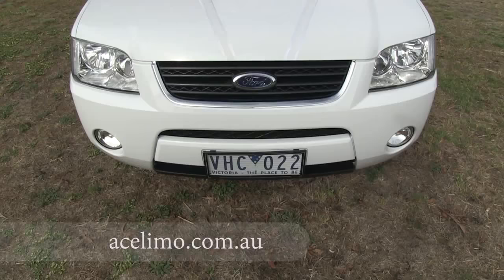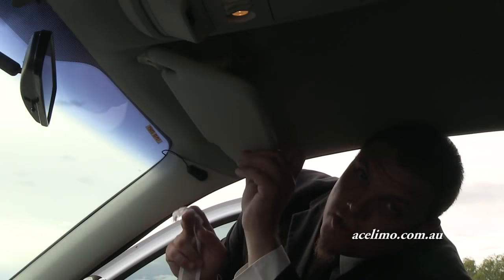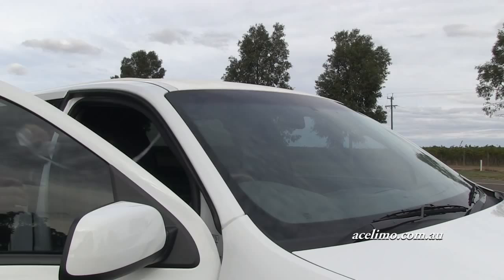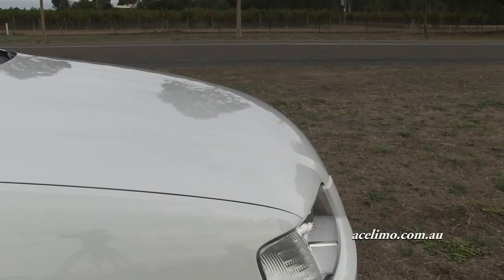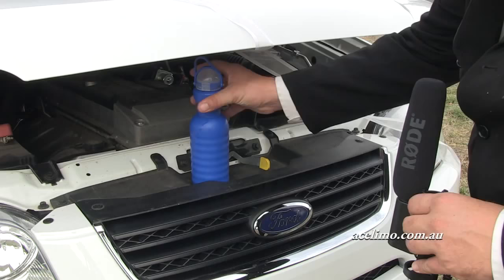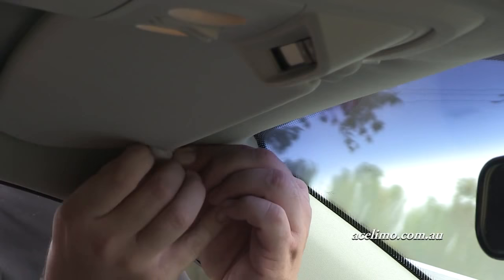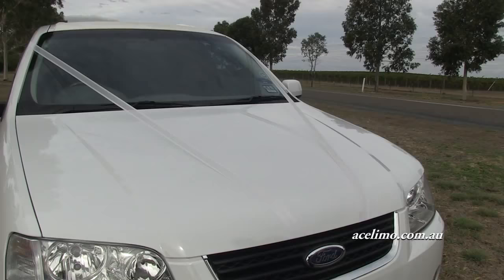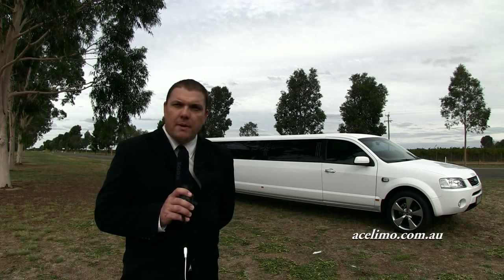How to put or tie a wedding ribbon on a wedding car or limo instructional video tutorial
Hi, it's Steve

and today I'm going to show you the right way to put a wedding ribbon on your wedding car.

First you'll need a ribbon, now you will need about six metres of it,
try to get a nice strong ribbon, dont go for the papery or plastic type ones as they
will rip, and they will also mark you paint and damage the paint on the front of your bonnet.

the next step is to grab one end of the ribbon, and tie around the hinge located on your sunvisor,
and I like to put a loop in it - that way it makes it easier to take off later, and make that nice and tight

Put it through the door frame, leave the door open. Throw the ribbon across the bonnet.Now if you flatten
it out so theres no twists on there, and keep it up as high as you can. That way if you do have to use
the wipers, and it is raining on your wedding day - which is quite unfortunate at least the wipers wont
tangle with your ribbon.

pop the bonnet.

Next we straighten the ribbon out, so that its nice and flat on one side, and lift up the bonnet and thread
it through the bonnet catch, this is normally a good spot for most cars, otherwise find a hole in the
bonnet and you might be able to poke it in one hole and out the other.

Hold the boonet up with something like a water bottle, i normally have plastic polypipe cut to length
The length isnt really that important, just sit it under the bonnet so that it doenst close.

Now your ready to tie off the other side to the other side sunvisor, the same way as what we did previously.

Ok, all we do now is take out the support that was holding our bonnet up, drop the bonnet down. We should have
a nice firm ribbon and that will be good to go down the highway at 1000 kilometres down the highway if you need to
and it wont interfere with your wipers either, and it will look really good for the day of your wedding.

(How do I remove the ribbon)

All you need to do is to grab the loose end, and if youve tied it correctly just give it a pull, and that will
come loose straight away.

I hope youve found this tutorial helpful.